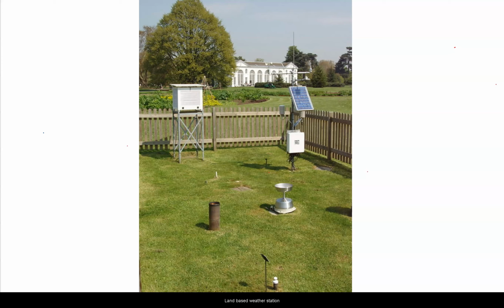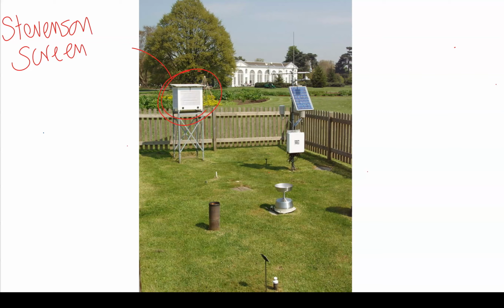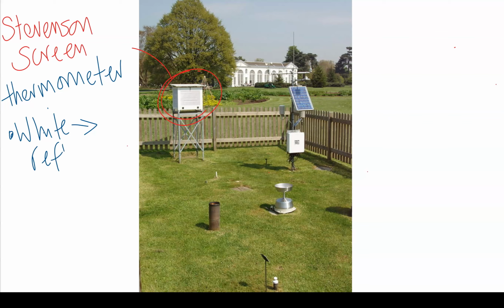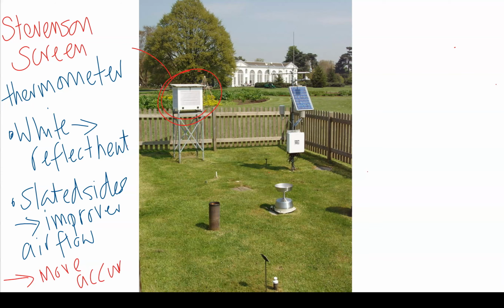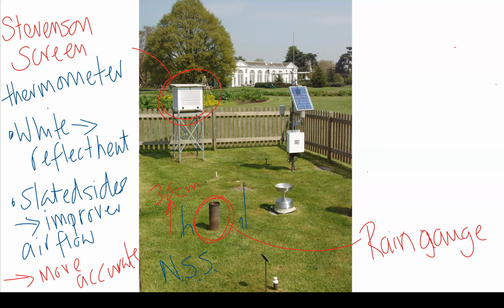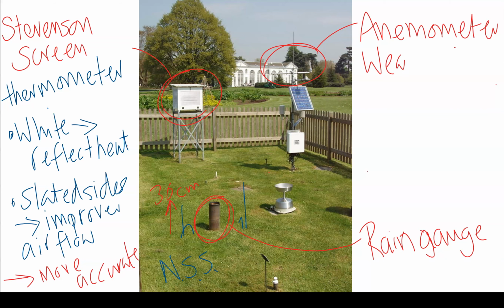1.4 A i Land based stations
Some details on how land based weather stations are put together and located